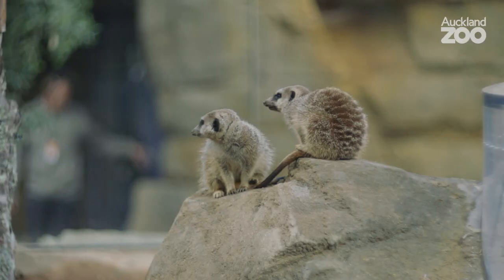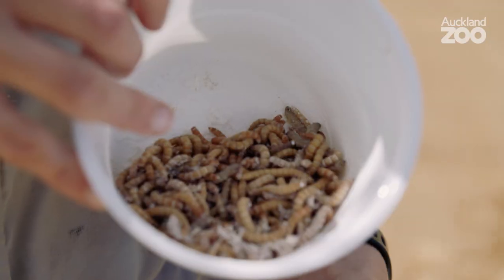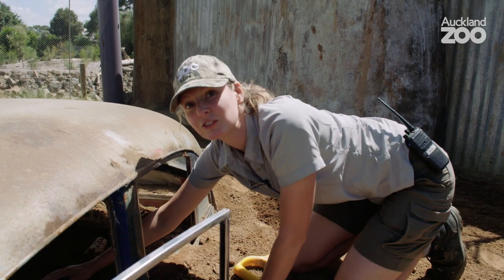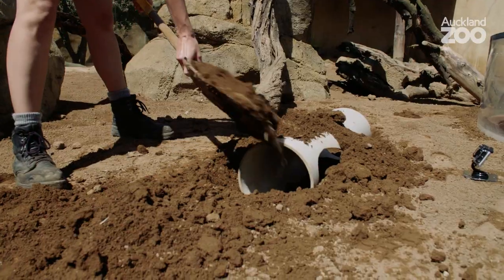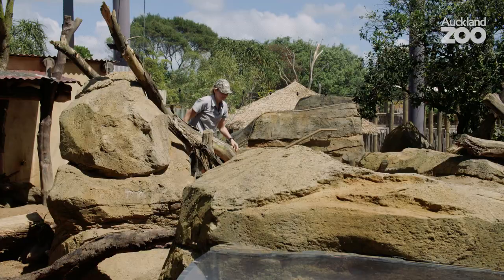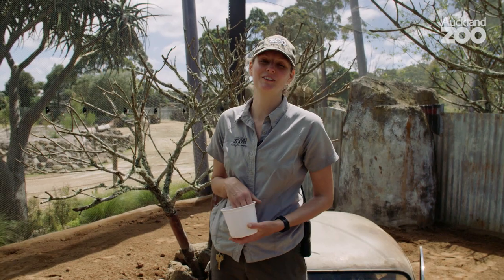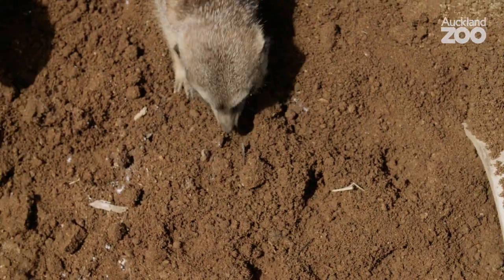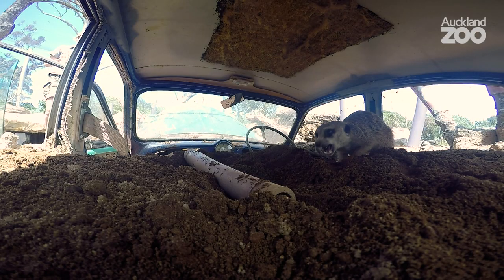Zoo Tales - Meerkat mealtime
Carnivore keeper Ellie loves looking after our mischievous mob of meerkats. In this week's Zoo Tales episode, learn how she prepares for meerkat mealtime!